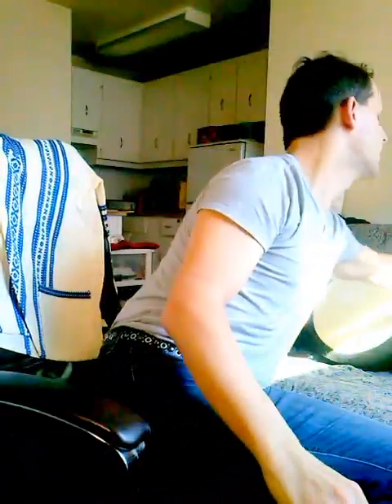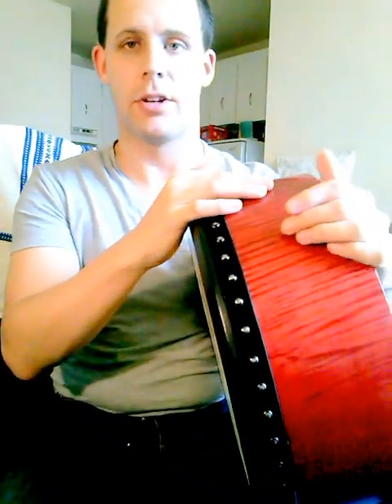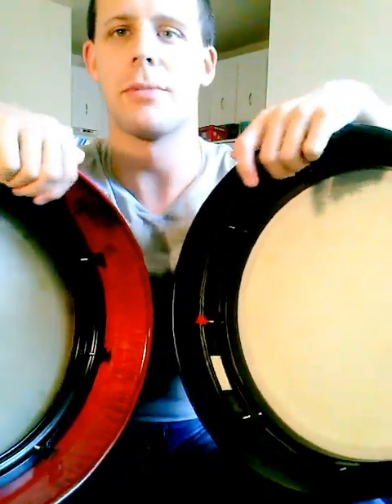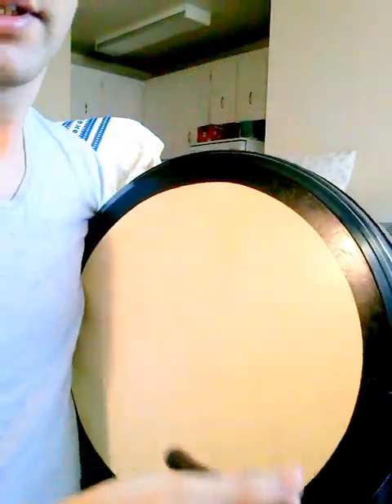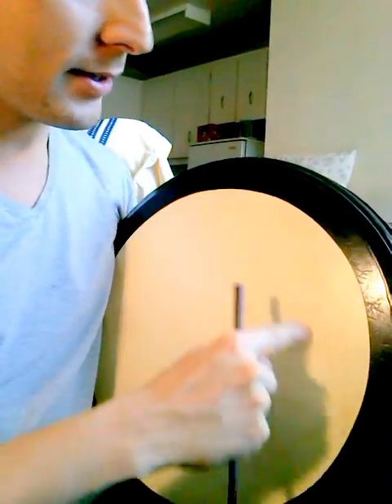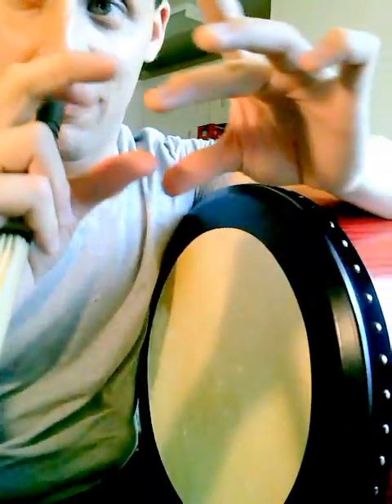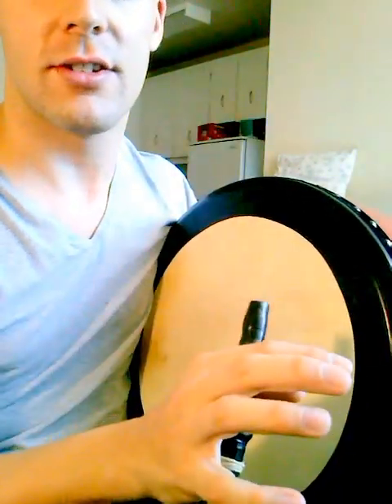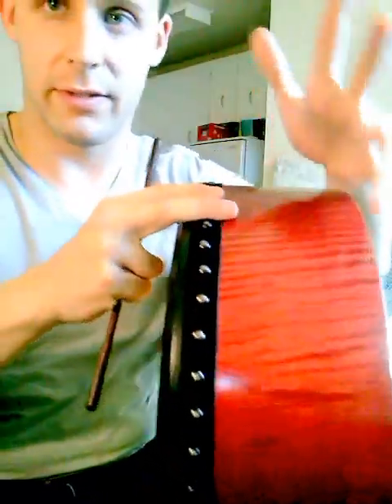RWEvMetloef product Review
In this video I review the Christian Hedwitschak Rolf Wagels Edition [RWE] bodhran, and a Metloef bodhran that was custom made for Andy Inns.  Both drums are at least a year or two broken in.  The review is about showing you differences of each drum, not to say one is better than the other overall.  That...i'll leave up to you!